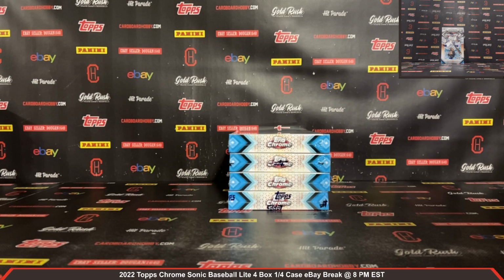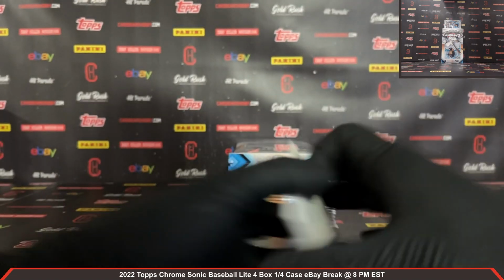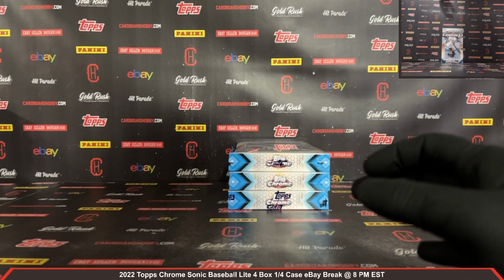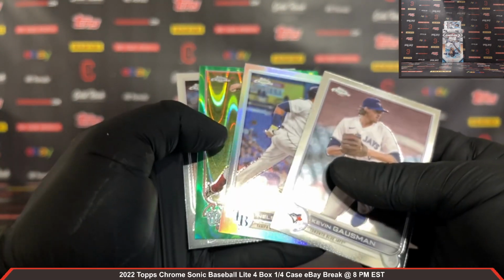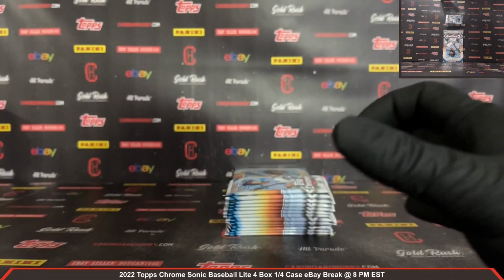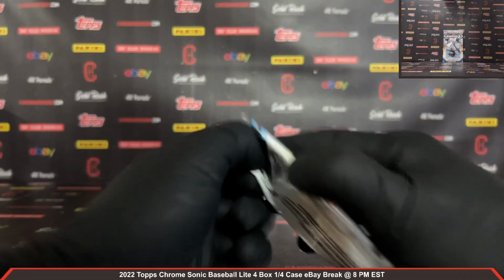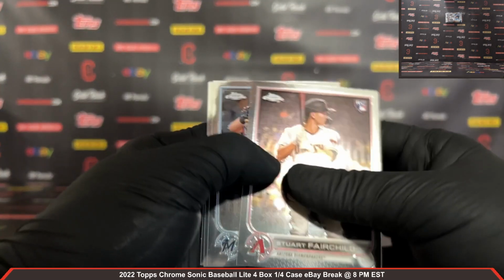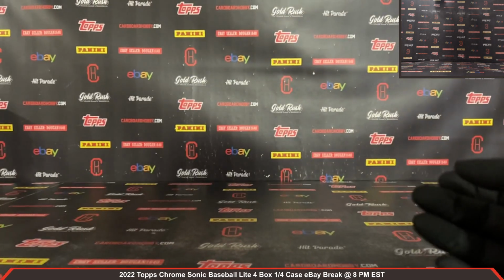2022 Topps Chrome Sonic Baseball Lite 4 Box 1/4 Case Break eBay 9/9/2024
Please check out our eBay page to bid on future breaks